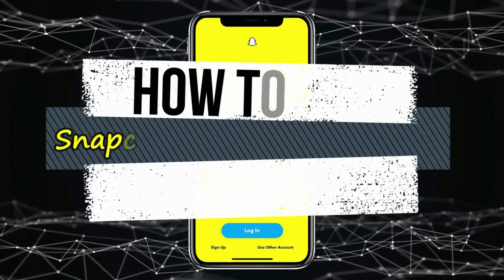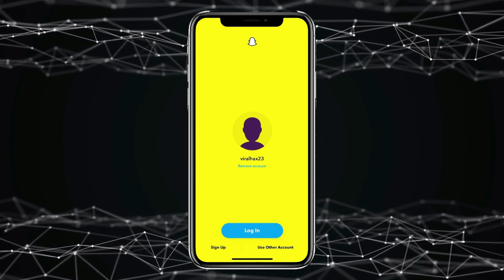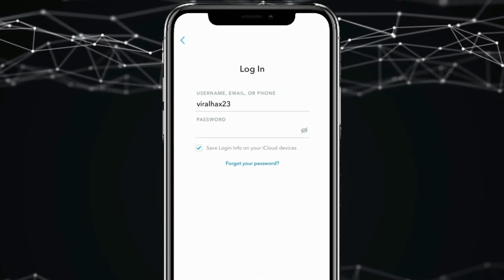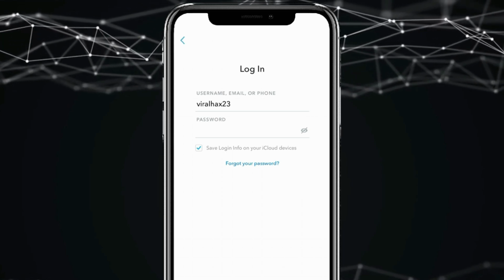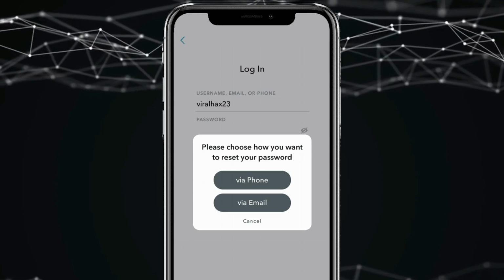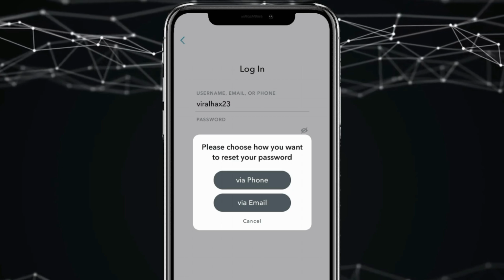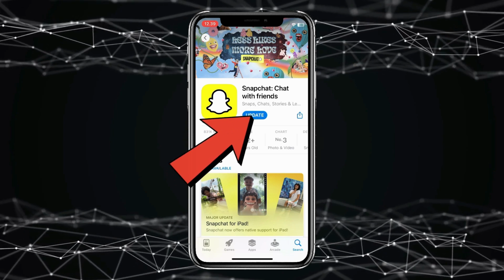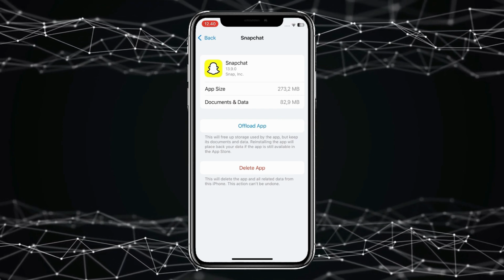How to Fix Snapchat Login Temporarily Disabled ✅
HashTags
Topics Covered in This Video
how to fix snapchat temporarily disabled ss06
how to fix snapchat temporarily disabled ss07
how to solve snapchat temporarily disabled
how to fix snapchat sign up temporarily disabled